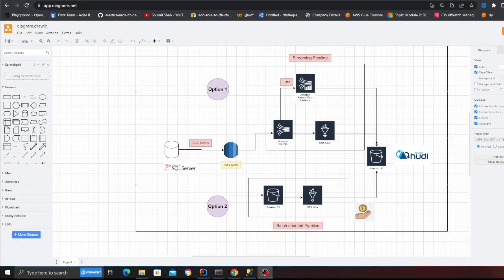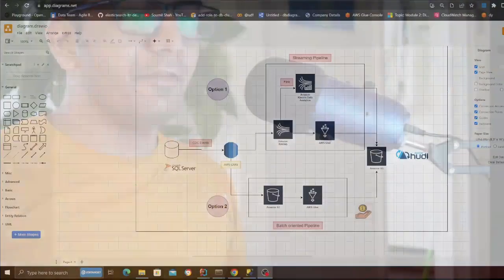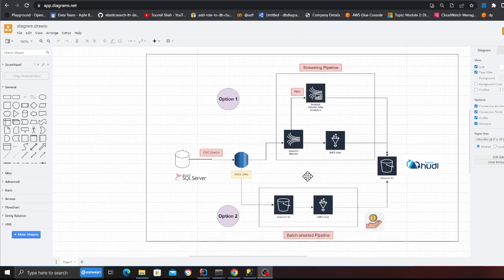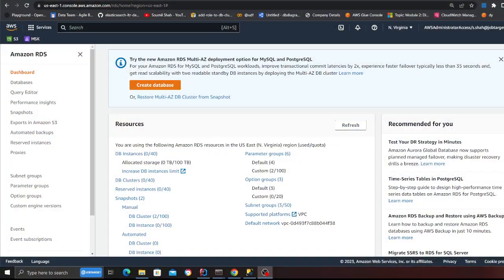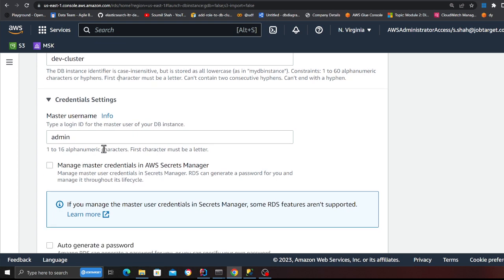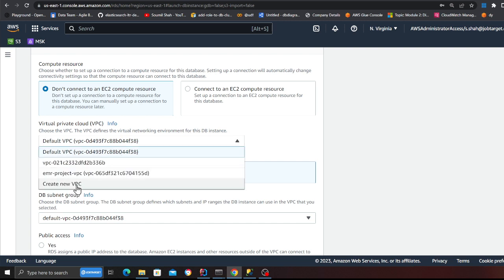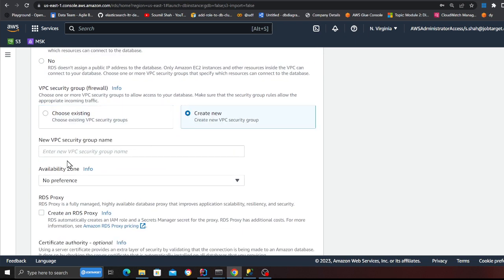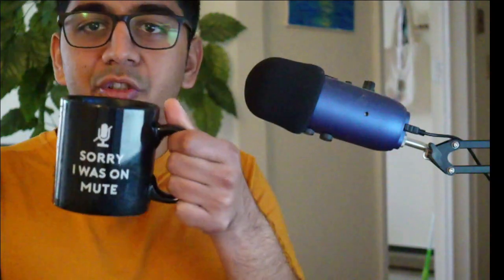Build CDC Pipeline from Microsoft SQL Server into Apache Hudi with AWS DMS | PART 1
Lets Build CDC Pipeline from Microsoft SQL Server into Apache Hudi Transactional Datalake | PART 1